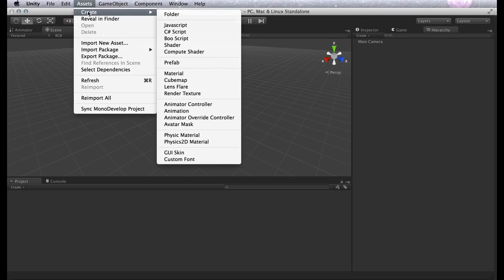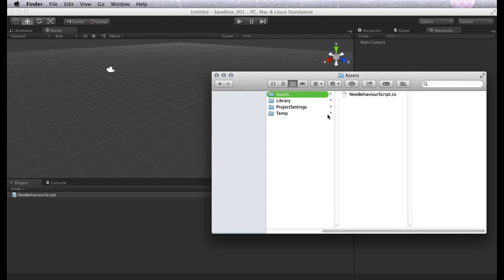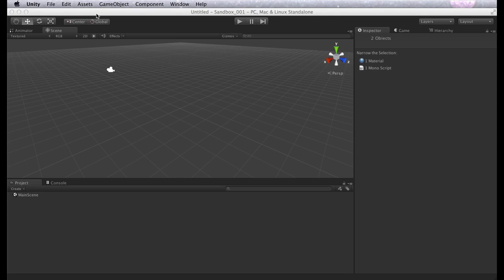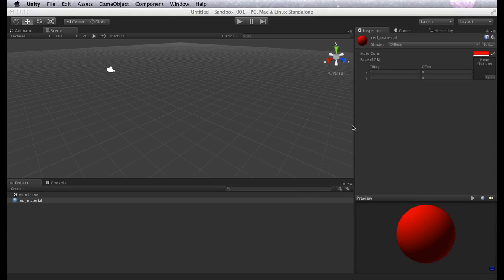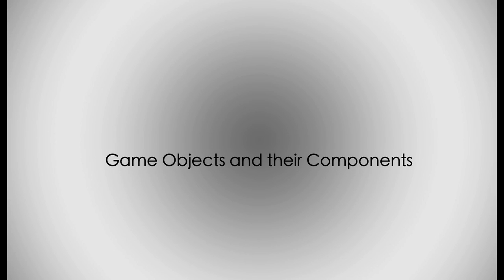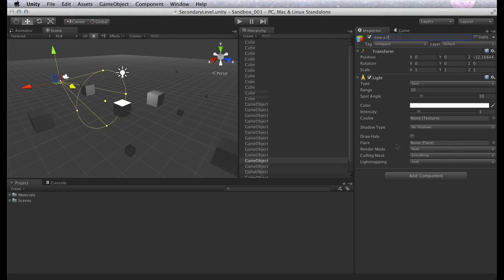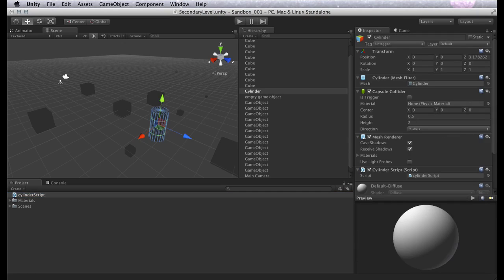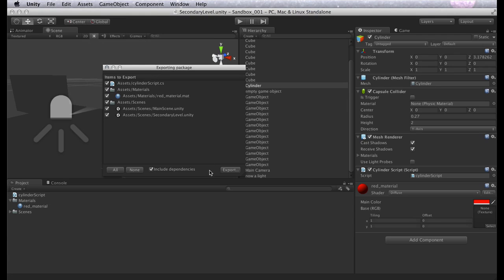002 Unitys Structure